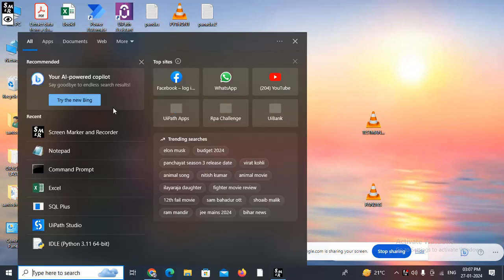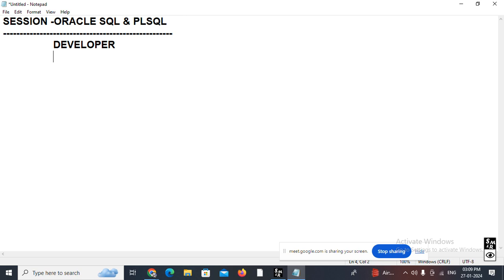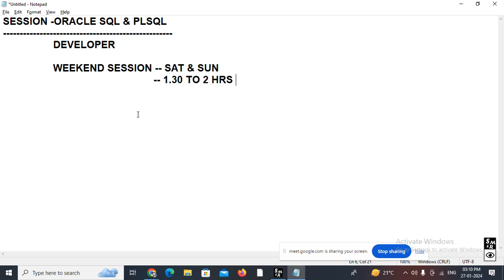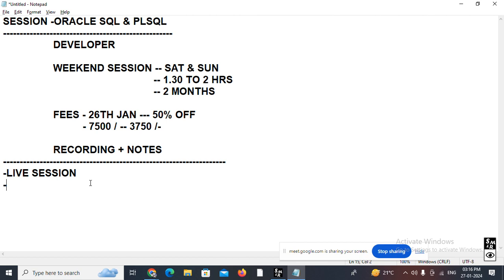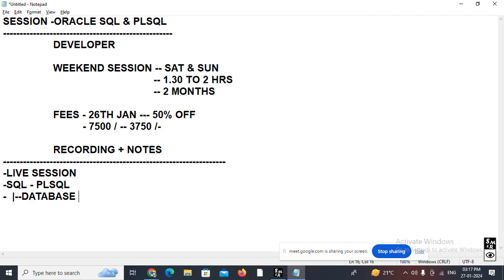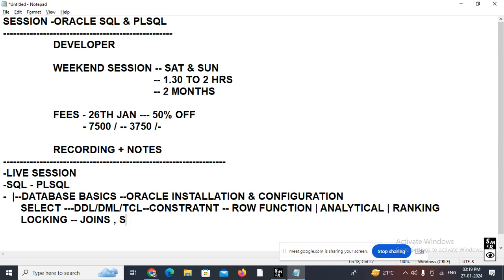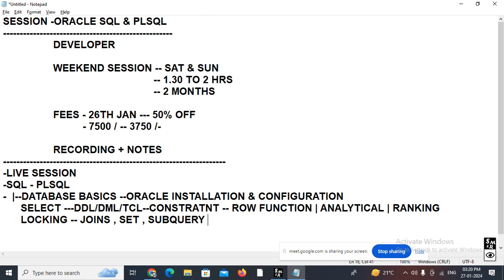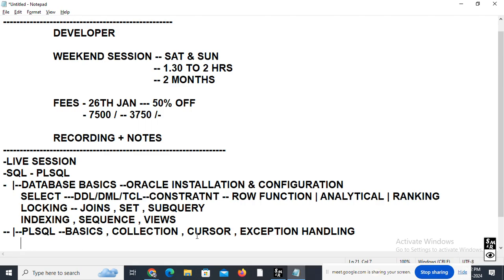ORACLE SQL PLSQL DEVELOPER TRACK-NEW WEEKEND BATCH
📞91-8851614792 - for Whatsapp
-LIVE SESSION --
-SQL - PLSQL
-  |--DATABASE BASICS --ORACLE INSTALLATION & CONFIGURATION
      SELECT ---DDL/DML/TCL--CONSTRATNT -- ROW FUNCTION | ANALYTICAL | RANKING
      LOCKING -- JOINS , SET , SUBQUERY
      INDEXING , SEQUENCE , VIEWS
-- |--PLSQL --BASICS , COLLECTION , CURSOR , EXCEPTION HANDLING
      PROCEDURE ,FUNCTION , PACKAGE  , TRIGGER
-- |--PARTITION , TEMP , LOB , BACKUP & RECOVERY ,DBA COMMAND